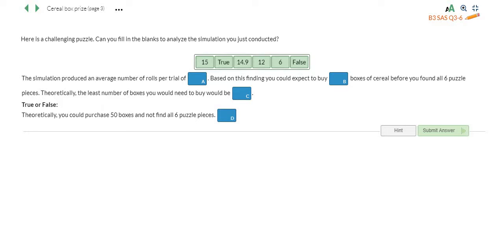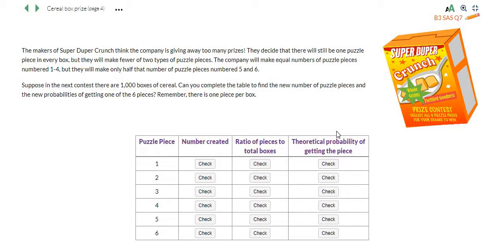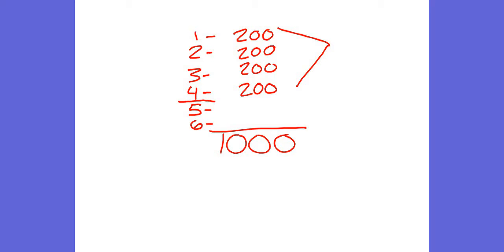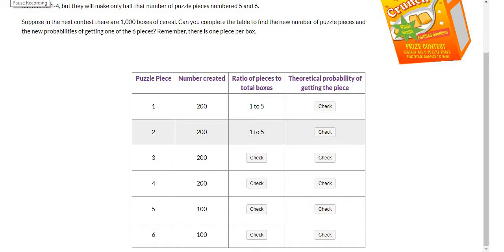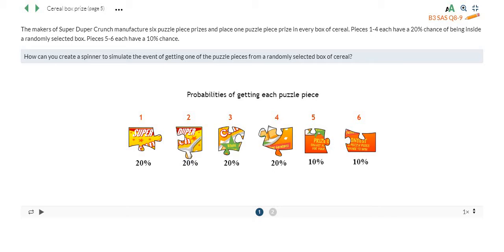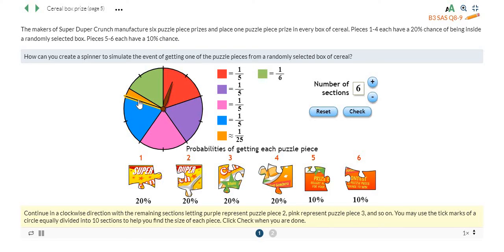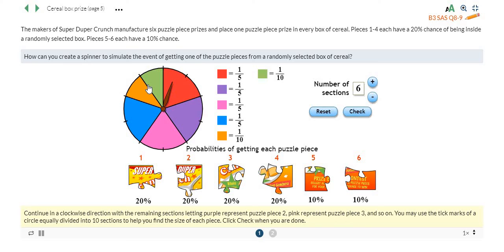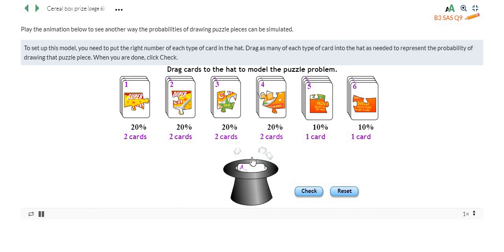Topic 11 Block 3 Part 2